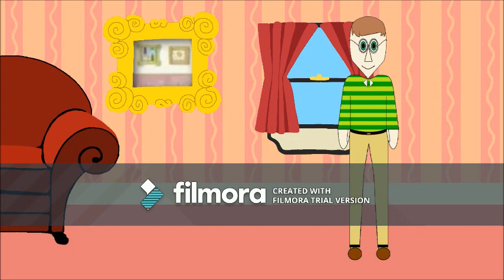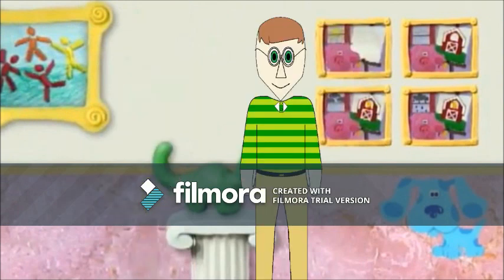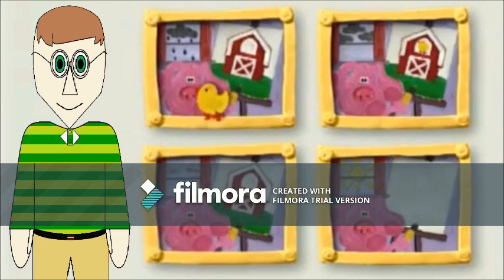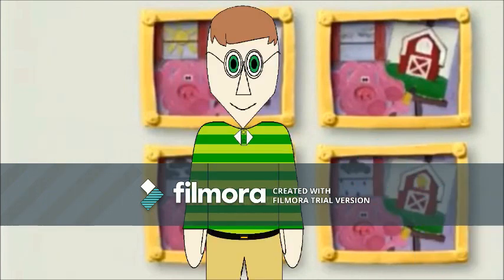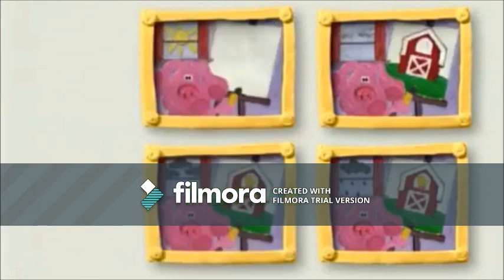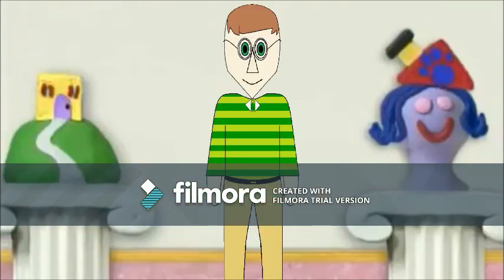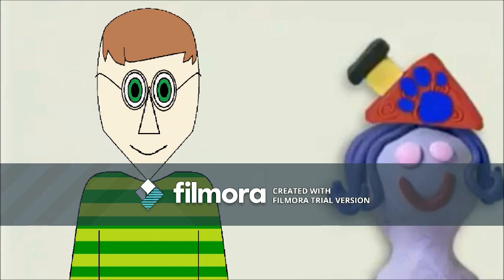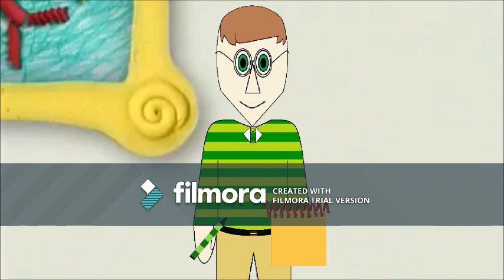Blue's Clues - Skidoo Sunday: Episode 16 - Art Museum (1x07 Version)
Today, we skidoo to the Art Museum.